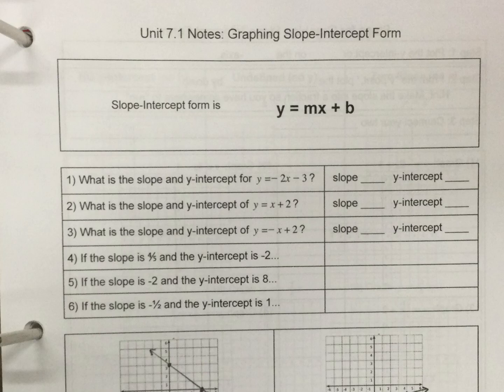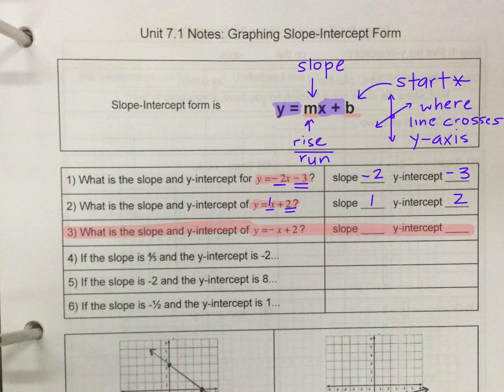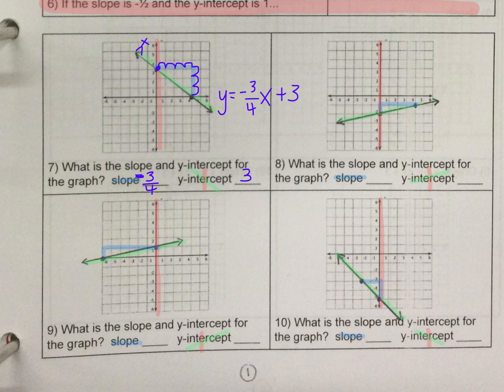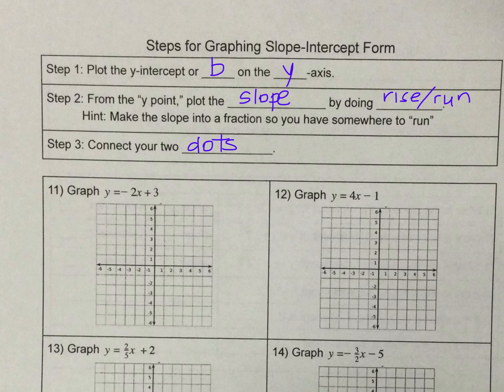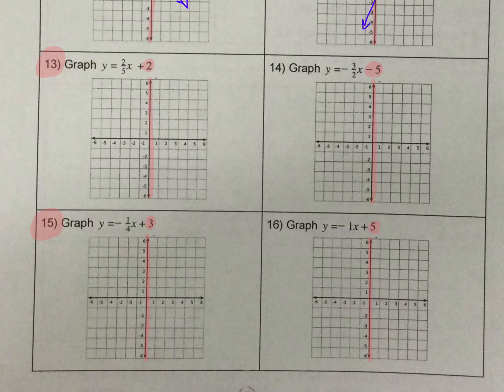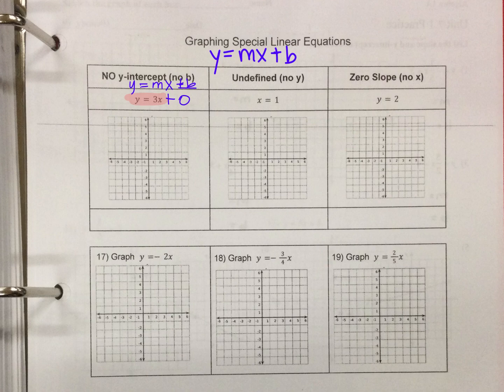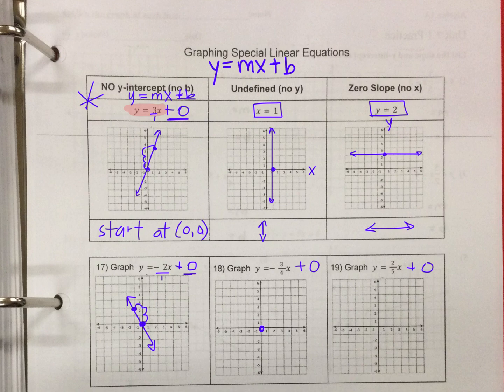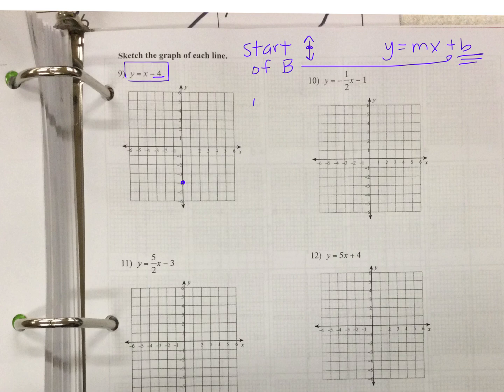Alg 1A 7.1 Notes and Practice (22-23)